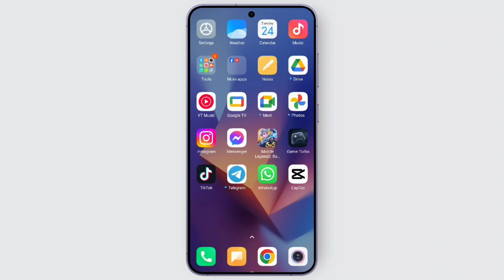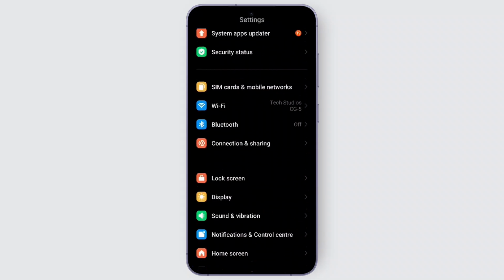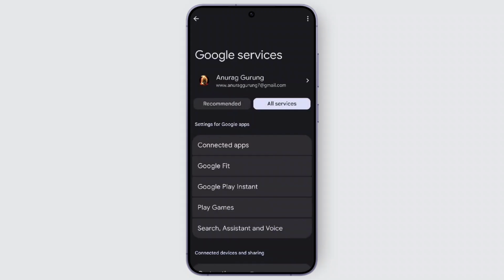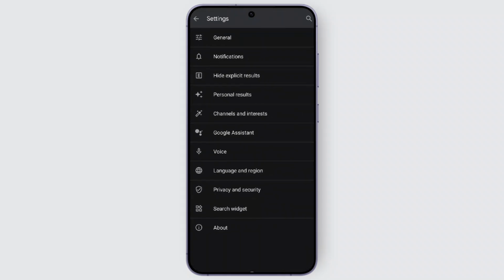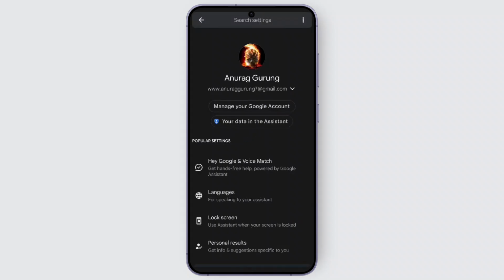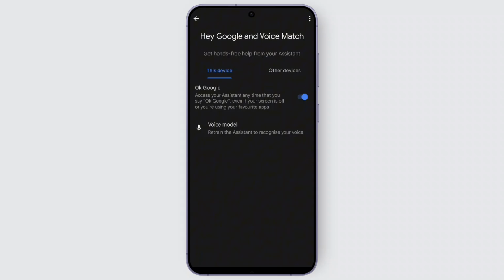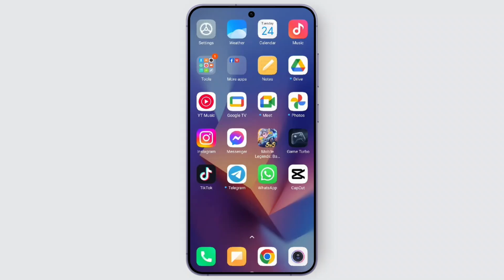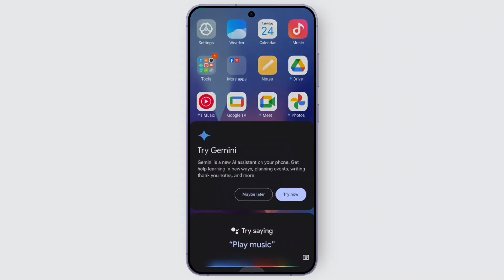How to Call a Person with Voice Commands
Want to make a hands-free call using just your voice? This video will guide you through the steps to call someone using voice commands on your smartphone. Whether you're asking, "How do I make a call with voice commands?" or need help setting up your phone's voice assistant, this tutorial has you covered. Watch now to learn how to call a person with voice commands today!

Timestamps:
00:00 How to Call a Person with Voice Commands
00:10 How Do I Use Voice Commands to Make a Call?